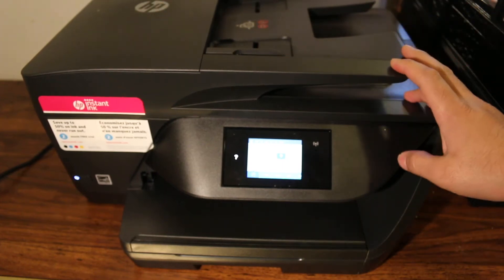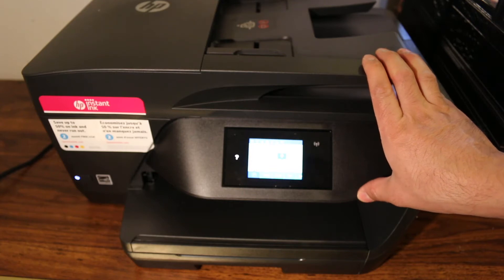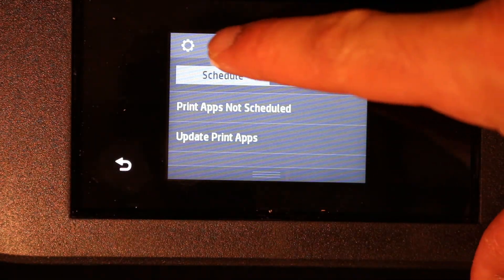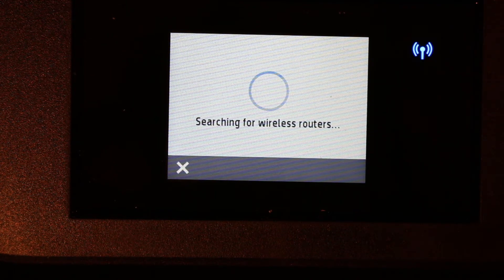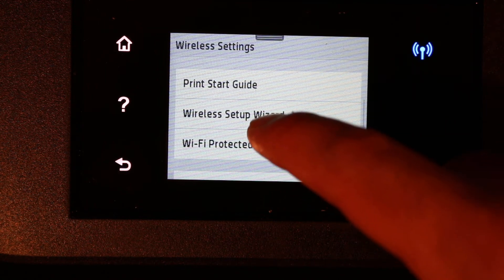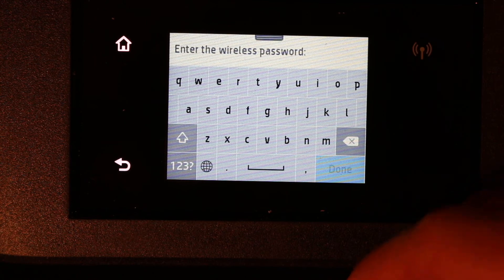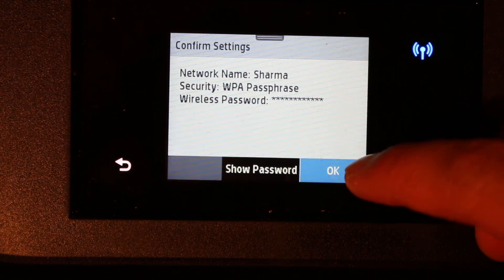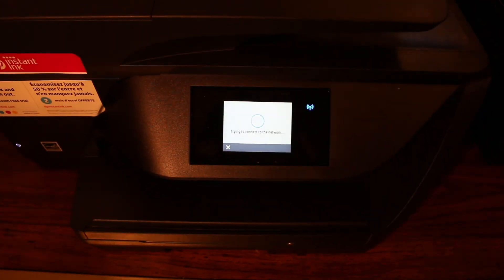HP OfficeJet Pro 6970 Wi-Fi Wireless SetUp review.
This video reviews the step-by-step method to connect your new or old HP OfficeJet 6960 all-in-one printer to your home or office Wi-Fi network using the wireless setup for wireless printing and scanning.